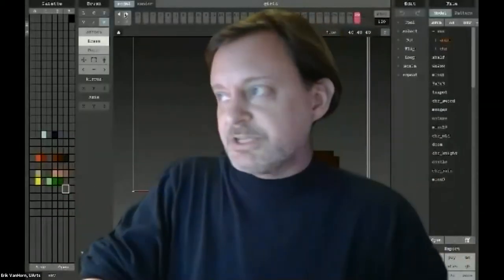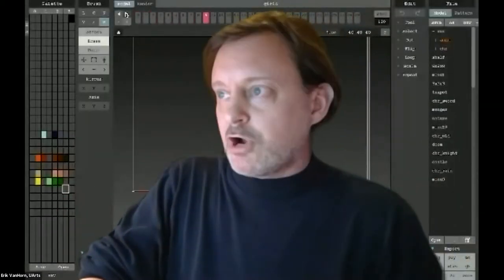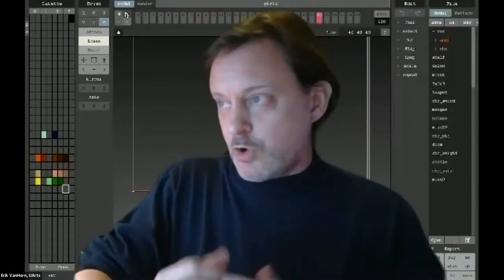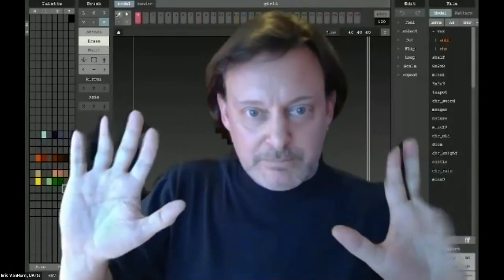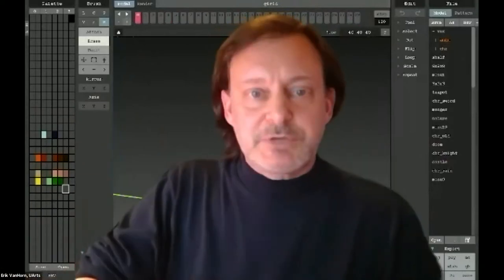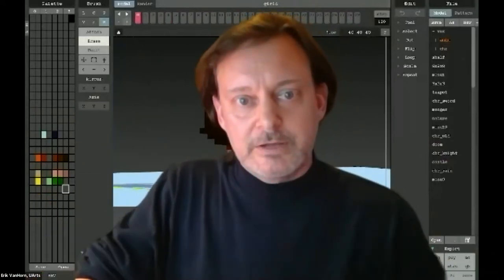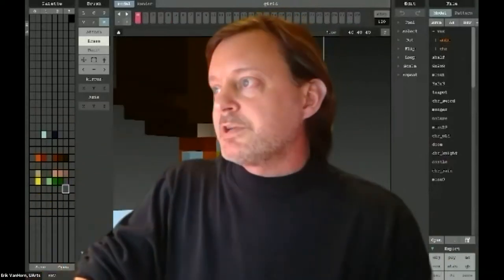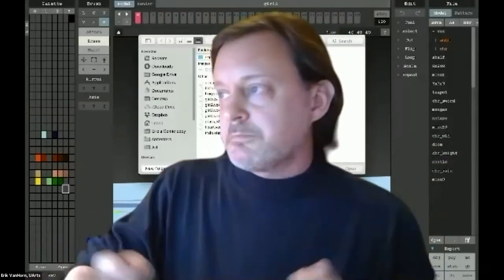Erik Van Horn's Top 10 Art Portfolio Tips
Excerpt from our Portfolio Panel & Review from our April 2021 meeting.